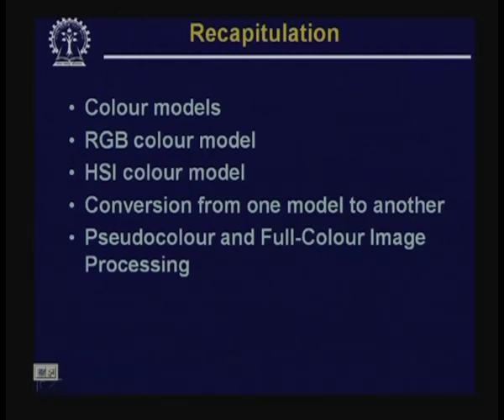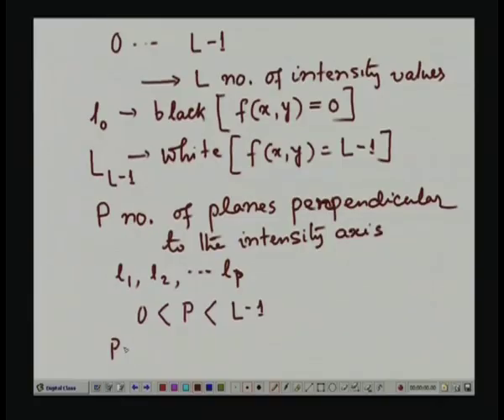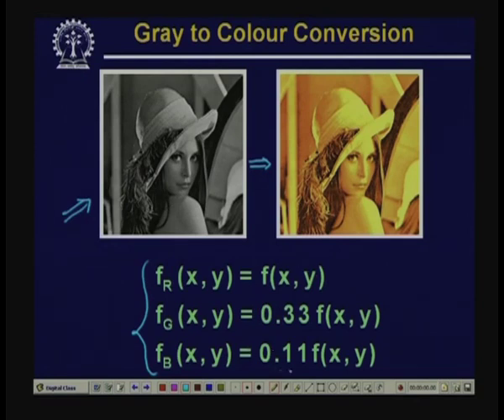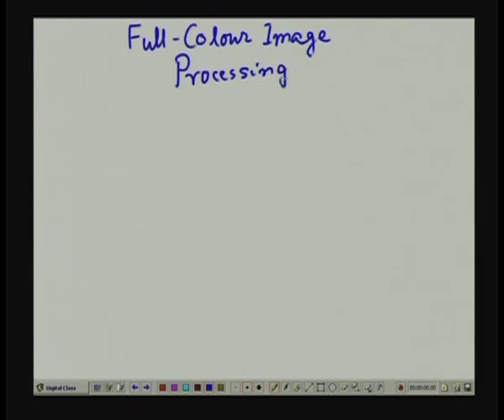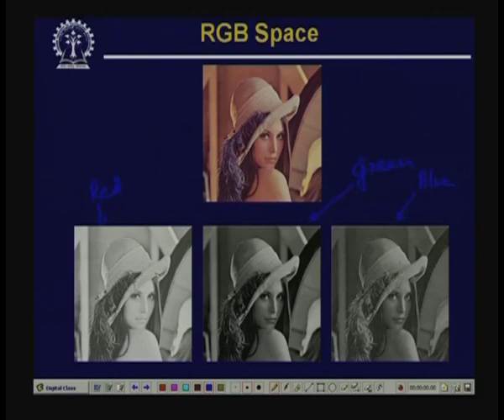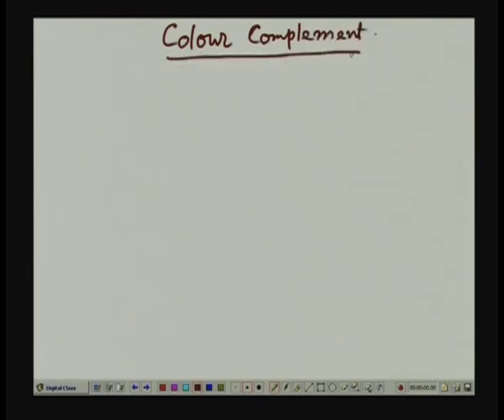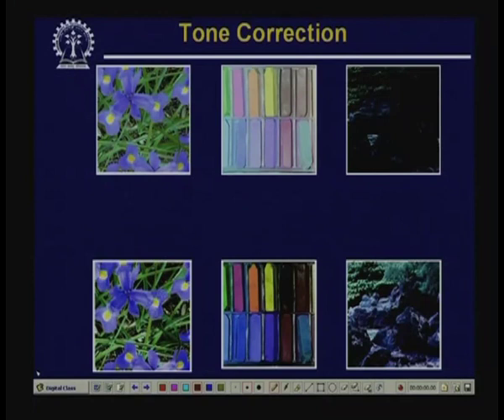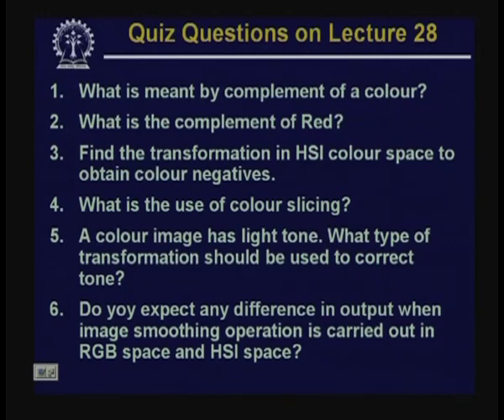Colour Image Processing - III